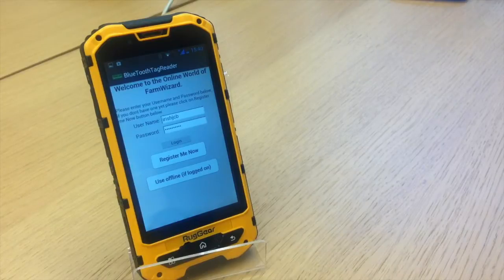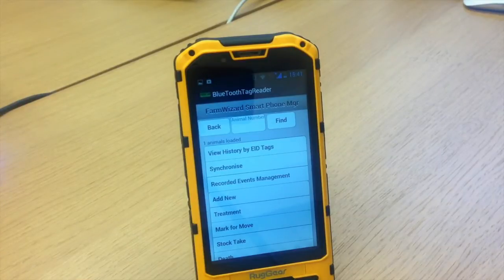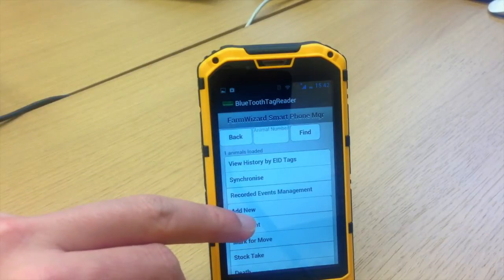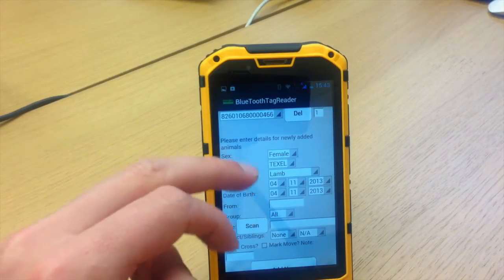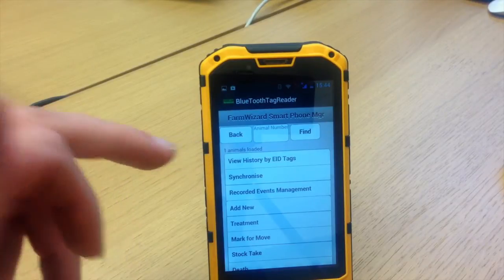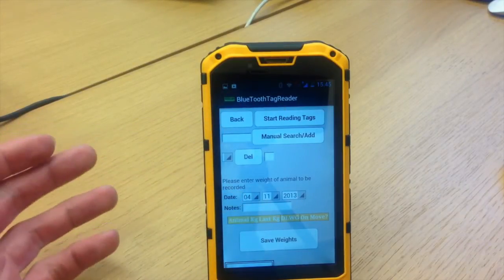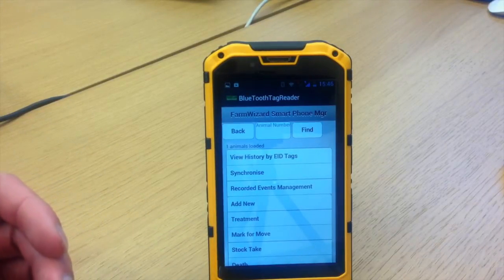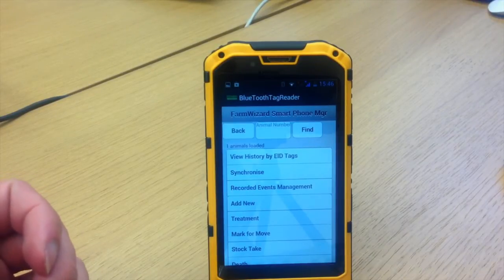FarmWizard App Demo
Here is a step by step walkthrough of the FarmWizard app that works when paired with our rugged RFID wand reader.

John from Countryside Solutions talks us through the different functions of the app and what it can do.

For more information please get in touch.